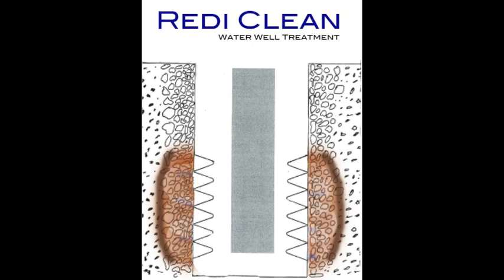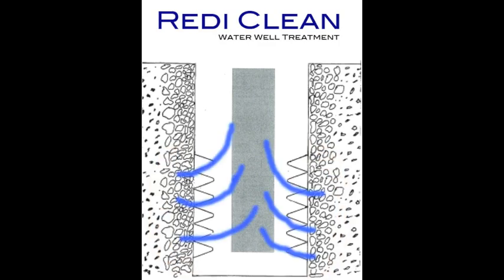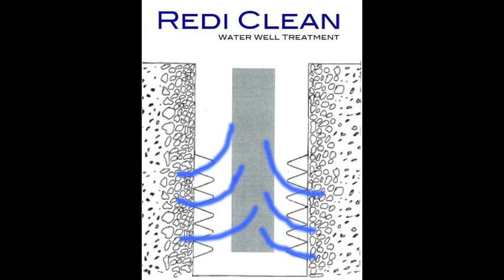Redi Clean Rehabilitation - Iron Bacteria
This video shows the Redi Clean process for getting rid of iron bacteria, and graphically depicts the importance of working chemical back in to the gravel pack of your water well.